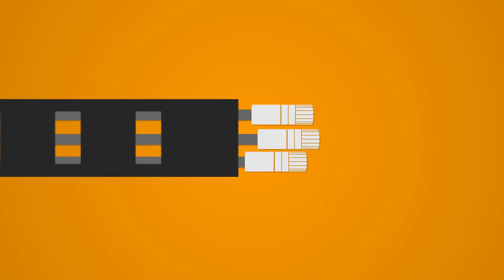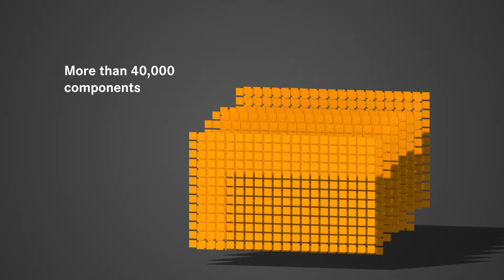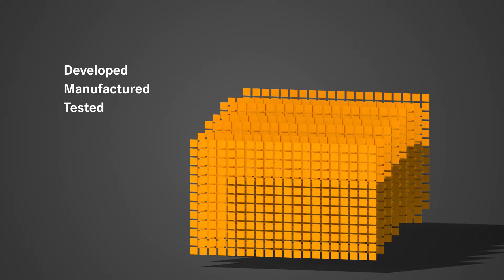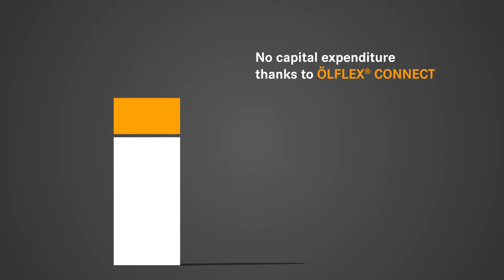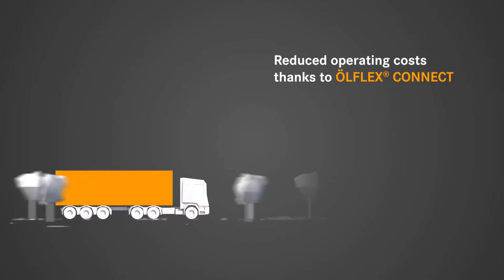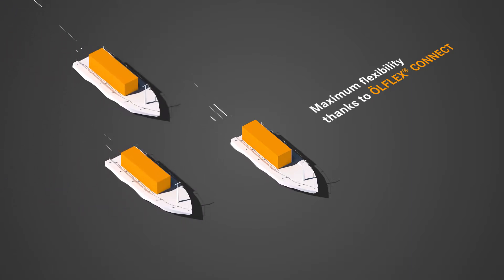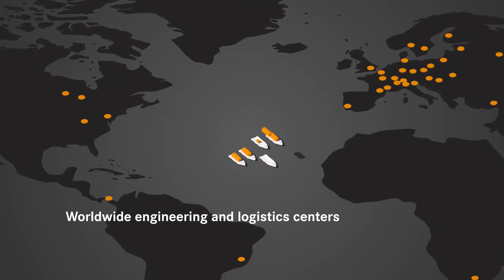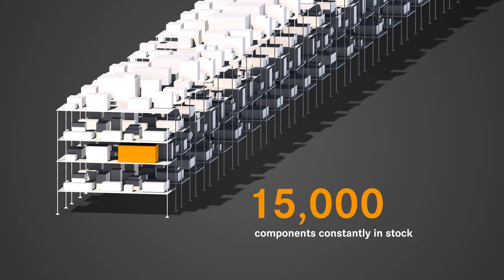ÖLFLEX® CONNECT - System solutions made by Lapp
Focus on your core business in the future and protect your valuable internal resources. Let Lapp do the development of your connectivity solutions.